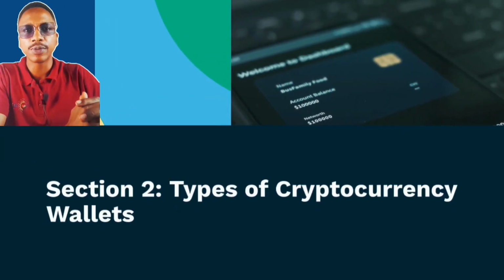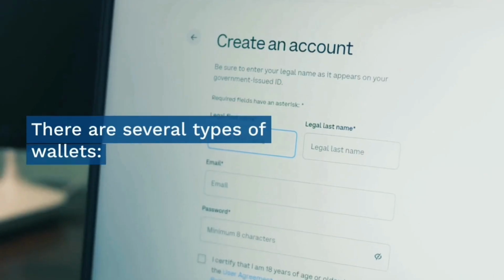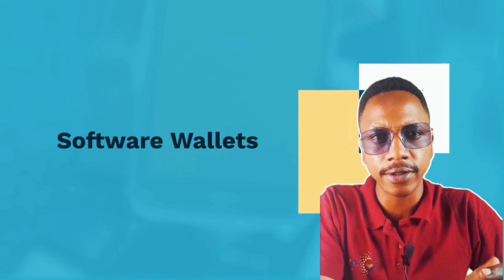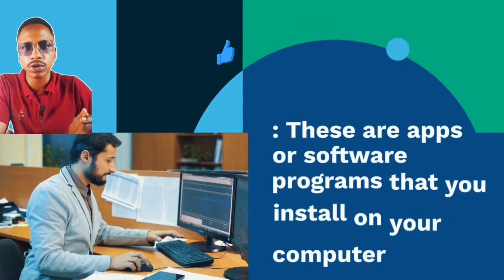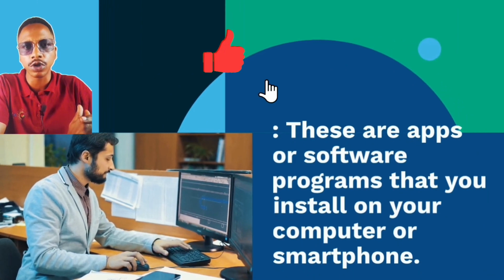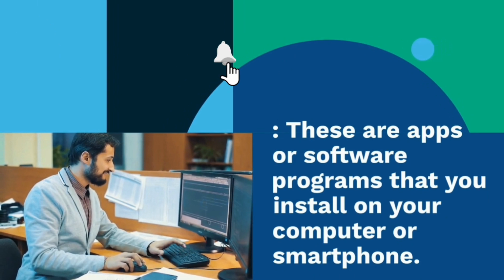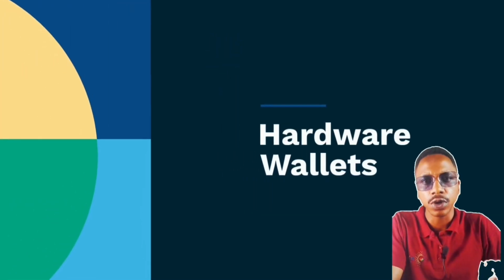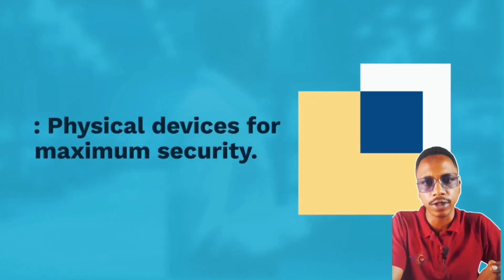Unlocking the Crypto World: Mastering Cryptocurrency Wallets for Beginners | Step-by-Step Guide!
Welcome back, crypto enthusiasts, to Digital Investment Guru! In this comprehensive guide, we're diving into the essentials of cryptocurrency wallets. Whether you're a newcomer or seasoned trader, mastering your wallet setup is key to navigating the crypto space.

🔍 Key Sections Covered:

Introduction to Cryptocurrency Wallets
Types of Cryptocurrency Wallets
Setting Up a Software Wallet
Setting Up a Hardware Wallet
Safety and Security Measures
🚀 Step-by-Step Guide:
Follow along as we break down the complexities of wallet types, setup procedures, and essential security measures. From software wallets like KuCoin, CoinBase, and Binance to the robust security of hardware wallets, we've got you covered.

🔑 Why Watch?

Gain a clear understanding of different wallet types.
Learn step-by-step instructions for software and hardware wallet setup.
Discover crucial safety and security measures to protect your digital assets.

Ledger Nano X Hardware Crypto Wallet
MASTERING CRYPTOCURRENCY INVESTING EBOOK

About DIG - Your Gateway to Digital Investment Insights

Welcome to Digital Investment Guru (DIG), your go-to destination for insightful, in-depth education on cryptocurrency, blockchain technology, digital investments, altcoins, and beyond. Led by a team of passionate experts, DIG is dedicated to demystifying the complexities of the digital investment landscape, empowering you to navigate and thrive in this dynamic market.

🚀 Educational Content for Every Level

Whether you're a beginner looking to grasp the fundamentals of blockchain technology or a seasoned investor seeking the latest insights into altcoins and emerging trends, DIG provides a comprehensive range of educational content. Dive into our tutorials, analysis breakdowns, market trends, and investment strategies designed to cater to various experience levels.

Expect deep dives into cryptocurrency fundamentals, detailed analyses of market movements, exclusive insights into emerging digital assets, and comprehensive guides on leveraging blockchain technology. Our mission is to equip you with the knowledge and tools needed to make informed decisions in the fast-paced world of digital investments.

Cryptocurrency Insights & Analysis
Blockchain Technology Demystified
Altcoin Reviews & Opportunities
Investment Strategies & Tips
Latest Trends & Market Updates

Engage with like-minded individuals, share experiences, and stay updated on the latest news and breakthroughs shaping the digital investment landscape.

🔗 Connect With DIG

Don't miss out on unlocking the potential of digital investments.